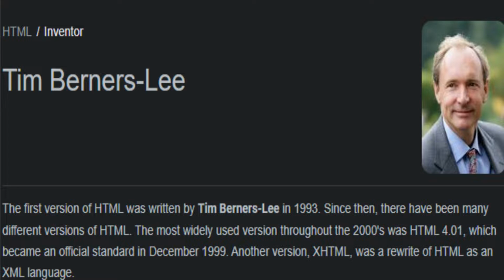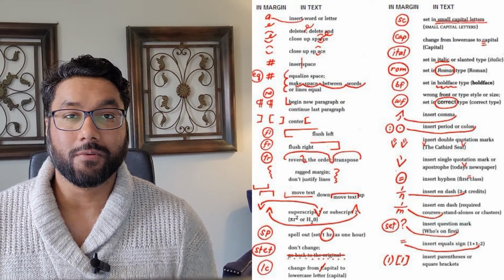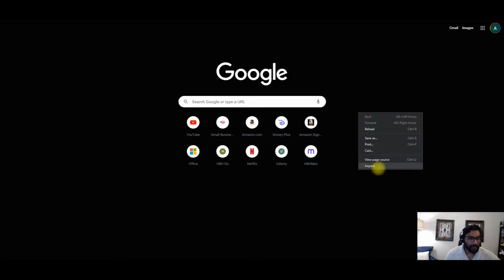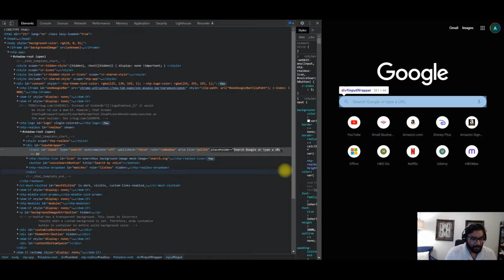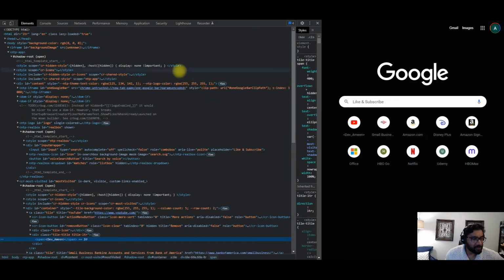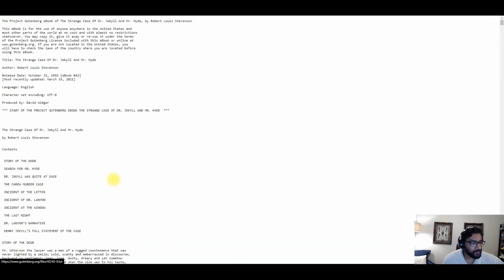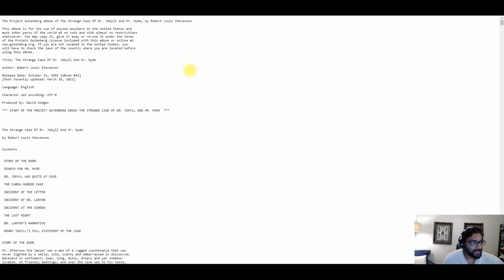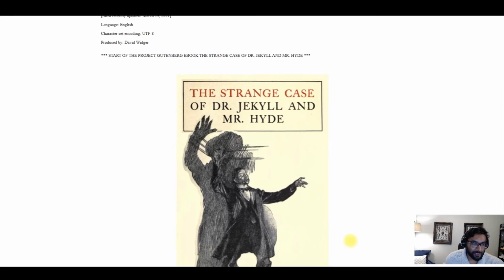What is HTML?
In this video, we review:
- who invented HTML.
- What HTML is.
- What the benefits are of HTML.